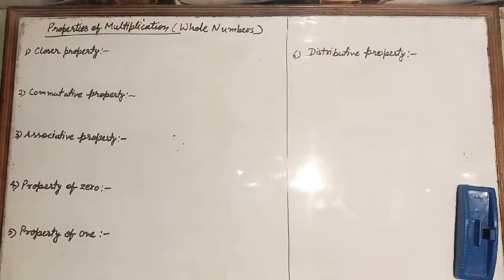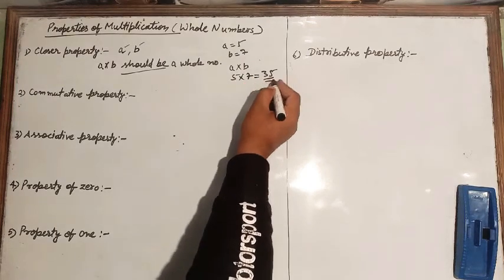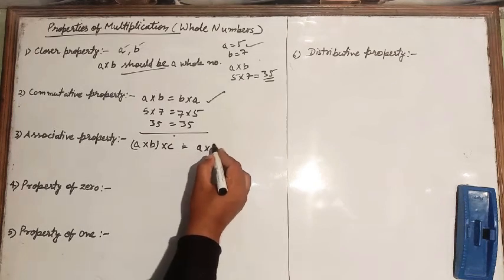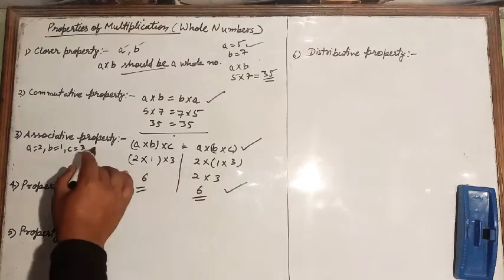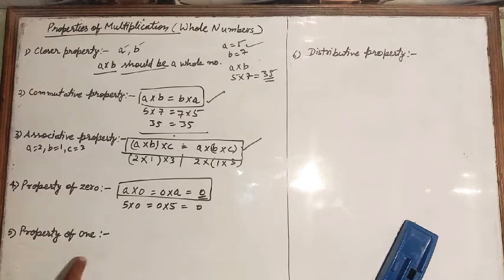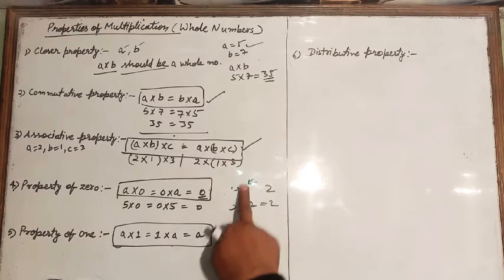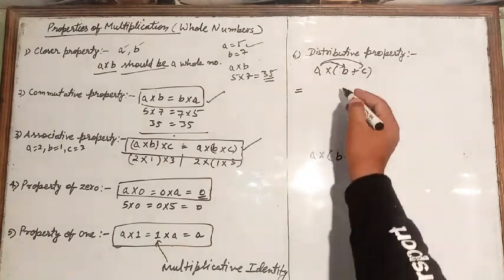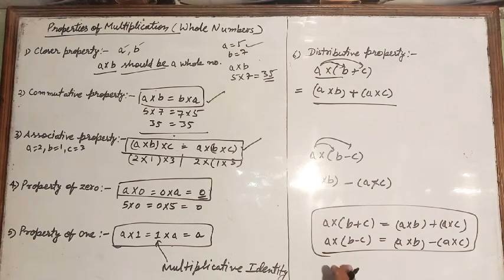Maths | Class 6th | Whole Numbers | Part 4 | Properties of Multiplication | ICSE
Mathematics | Class 6 | Whole Numbers | Properties of Multiplication | Multiplicative Identity | ICSE